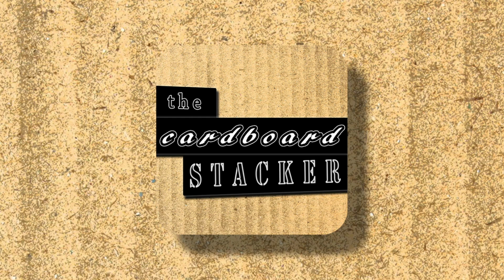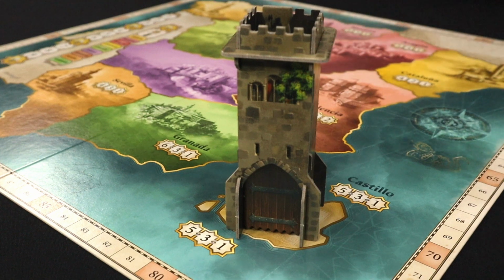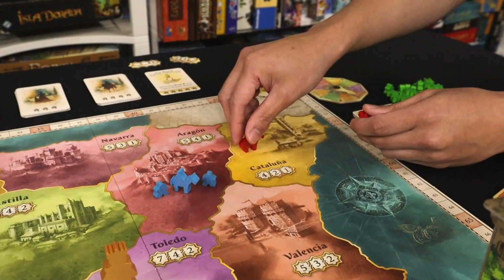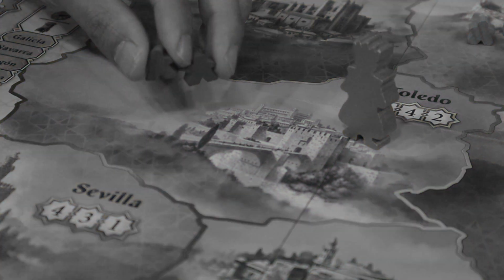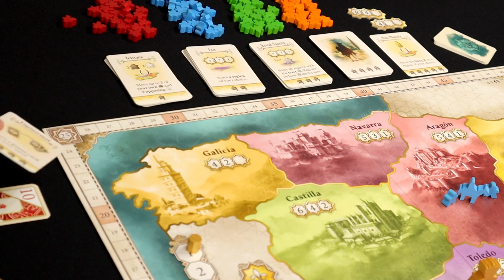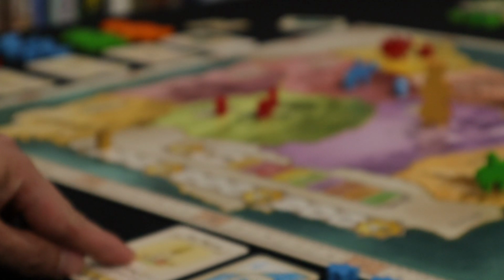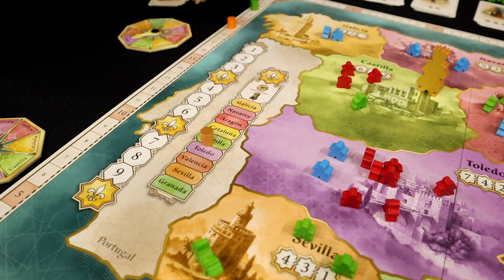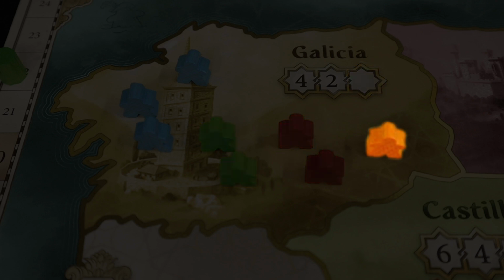HOW TO PLAY El Grande (Hans im Glück) | Video Rulebook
00:00 Introduction
00:27 What is Video Rulebook
00:48 Overview
01:13 Setup
02:56 Game Flow
03:16 Board Overview
03:49 Gameplay | Round Phases, King’s Region is Taboo!
04:23 1st Phase Action Cards Revealed
04:33 2nd Phase Power Cards
05:27 3rd Phase Recruit & Play Action
06:10 Action Cards | Placing Caballeros (Meeples)
06:46 Castillo
07:58 The King’s Card
08:10 End Phase
08:40 Scoring
09:28 Castillo | Reveal, Scoring, Move
10:24 Region Scoring
11:10 Action Card Scoring
11:23 End game | Tie
11:33 Conclusion

In this award-winning game, players take on the roles of Grandes in medieval Spain. The king's power is flagging, and these powerful lords are vying for control of the various regions. To that end, you draft caballeros (knights) into your court and subsequently move them onto the board to help seize control of regions. After every third round, the regions are scored, and after the ninth round, the player with the most points is the winner.

In each of the nine rounds, you select one of your 13 power cards to determine turn order as well as the number of caballeros you get to move from the provinces (general supply) into your court (personal supply).

A turn then consists of selecting one of five action cards which allow variations to the rules and additional scoring opportunities in addition to determining how many caballeros to move from your court to one or more of the regions on the board (or into the castillo - a secretive tower). Normally, you may only place your caballeros into regions adjacent to the one containing the king. The one hard and fast rule in El Grande is that nothing may move into or out of the king's region. One of the five action cards that is always available each round allows you to move the king to a new region. The other four action cards vary from round to round.

The goal is to have a caballero majority in as many regions (and the castillo) as possible during a scoring round. Following the scoring of the castillo, you place any cubes you had there into the region you secretly indicated on your region dial. Each region is then scored individually according to a table printed in that region. Two-point bonuses are awarded for having sole majority in the region containing your Grande and in the region containing the king.

-From Board Game Geek

Credits:
Producer, Co-Writer, Editor, Composer & Sound Editor, Marketer: Ferdinand Capitulo
Director, Lead-Writer, Voice Artist: Matt